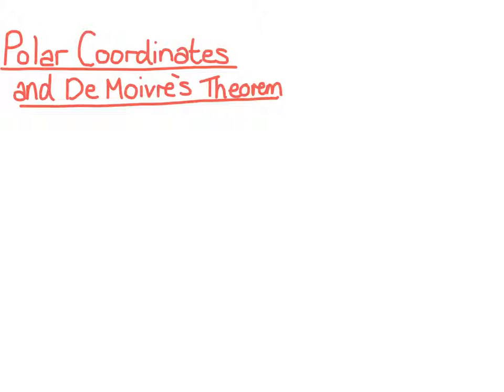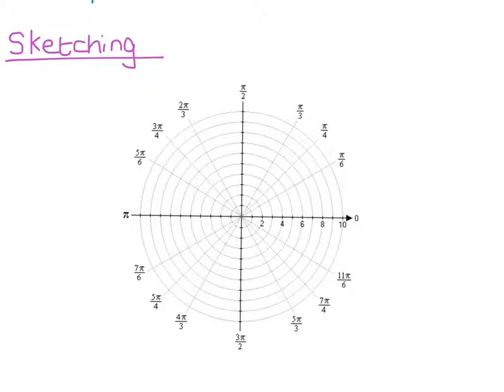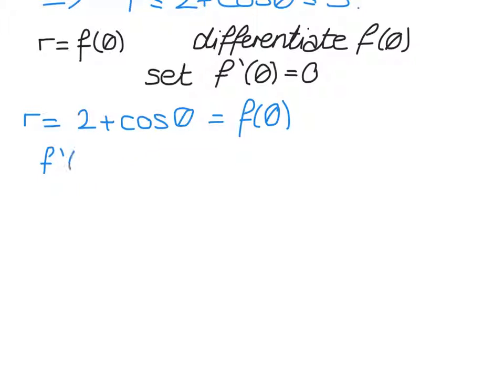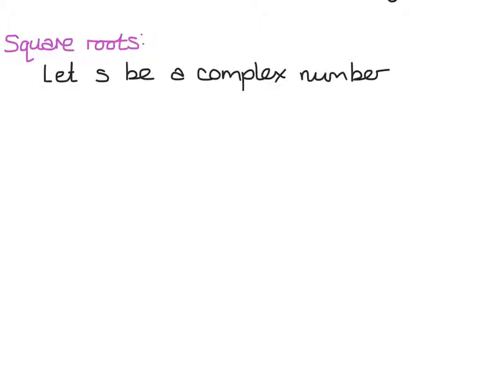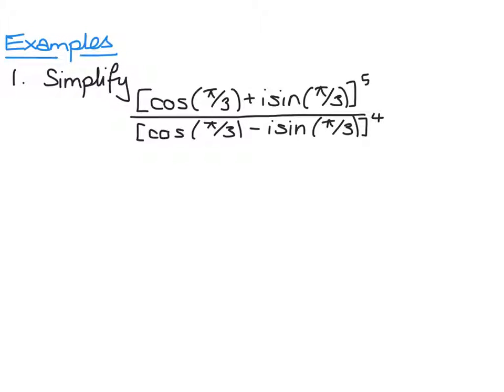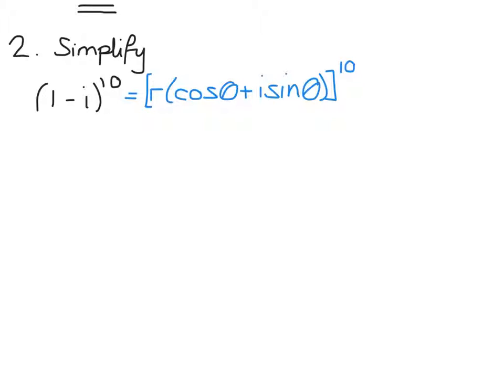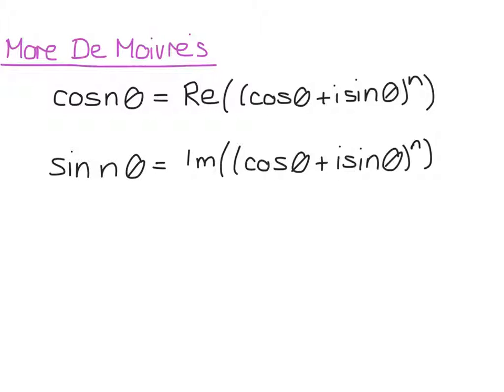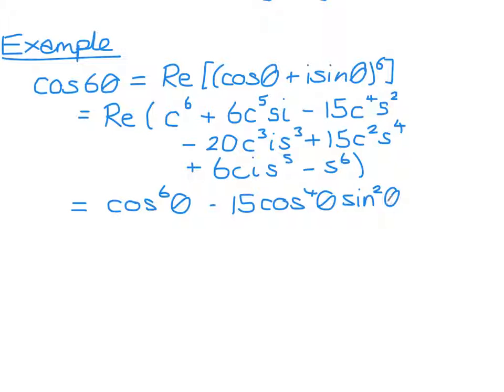Hannah Crosby Video Series: Polar Coordinates and De Moivre's Theorem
Gives an overview of Polar Coordinates compared to Cartesian Coordinates, Sketching Polar Graphs and Finding the maximum and minimum values of r. Then gives a overview of the basic parts of De Moivre's Theorem